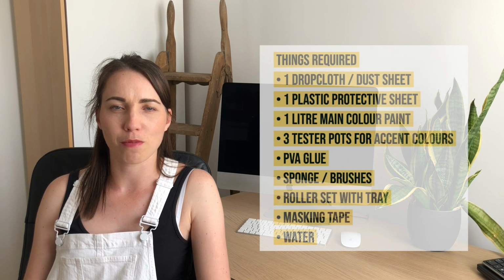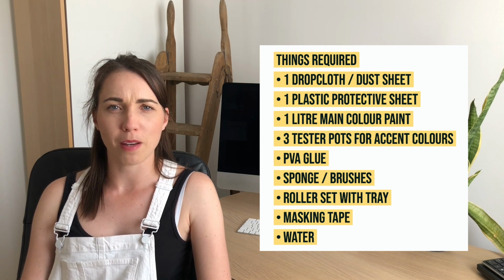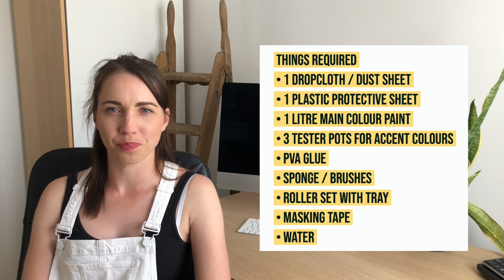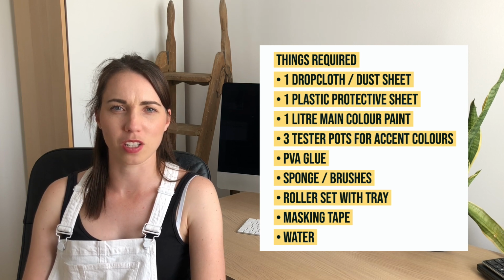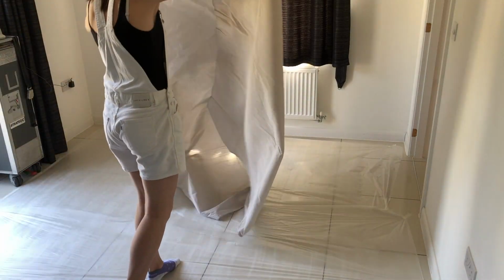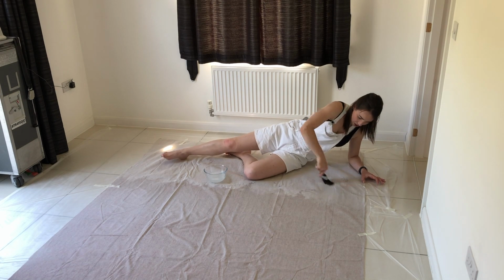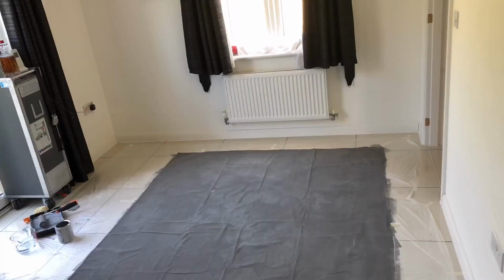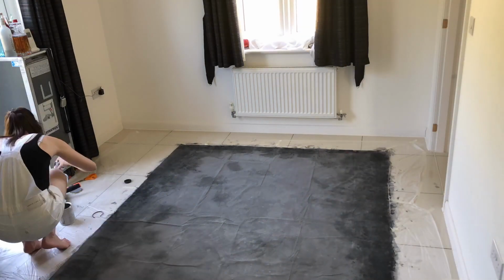How to Make Your Own DIY Photography Backdrop For Less than £40!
Want to make your own photography background without breaking the bank? Here's a short tutorial on how to make your own one for less than £40.

Products and Materials
I purchased the products / materials from Homebase as it is my nearest DIY store, however, you can use any other local DIY store. The drop cloth was big enough for me to cut in half so I have enough material to make another one if I want to.
Painters Dropcloth (Dust Sheet) - £10.50
Plastic Dustsheet - £0.75
1L grey paint - £15.00
Masking tape - £2.50
Paint tester pots - £1.00ea
Roller & Tray set - £5.25
Large paint brush - £1.40
PVA glue - less than £3

Other Hints and Tips
- If you don't want to get paint on your hands / clothes source overalls or at least gloves. Emulsion paint comes off very easily.
- Rollers help cover larger areas!
- The canvas I purchased was big enough to make two photography backrops (so I'll give another backdrop a go on a different day!)

Timings
00:00 - Introduction
01:10 - Items you need
03:50 - Painting your backdrop (timelapse and process)
06:27 - Thank you